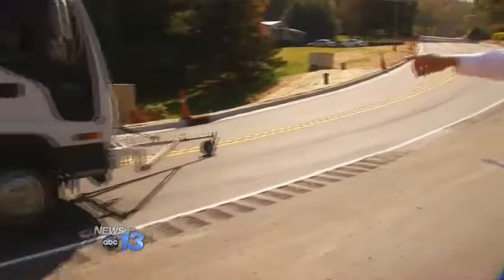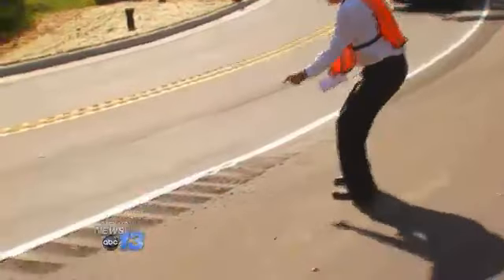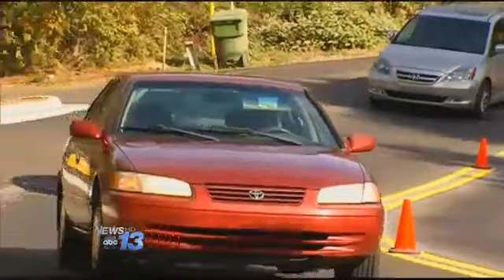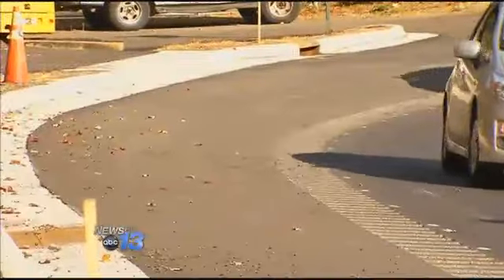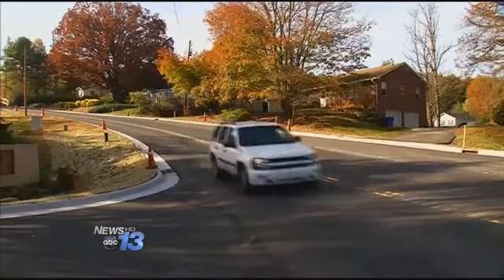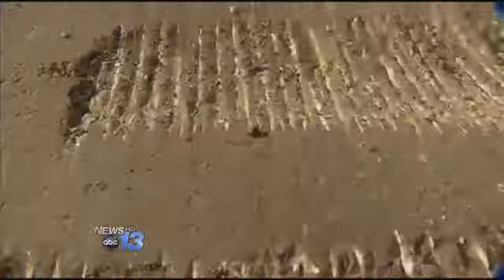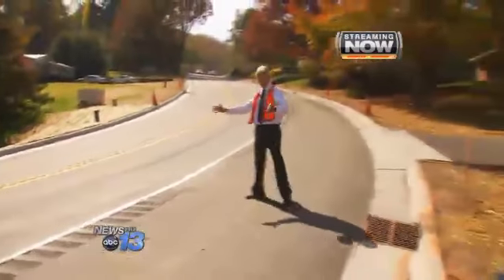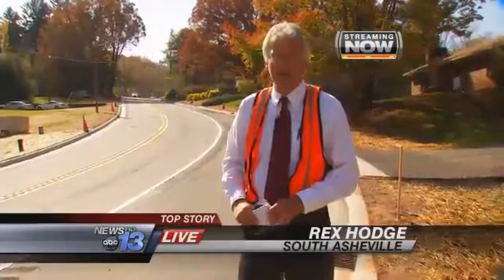Overlook Road Reopens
Traffic is flowing once again on a south Asheville road known for deadly accidents.Crews have straightened dangerous curves and repaired drainage issues in an effort to make the road safer for motorists. Two Reynolds High School students were killed on the road in the summer of 2011. Residents living along the road are glad to see work finishing up worry even with the repairs things might get worse, "because now we see a beautiful new wide road and people are just going to ride that roller coaster even harder and really flow" said resident Joy Peterson.Crews are are finishing painting lines today, but once again traffic is flowing.Related Links: Overlook Road ChangesOverlook Road Construction Concerns Overlook Road Closure Continues